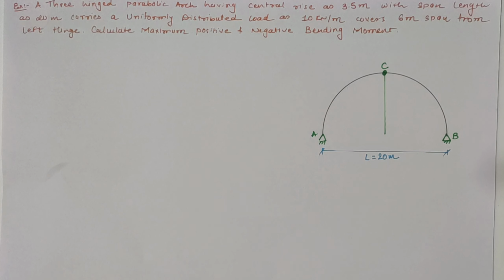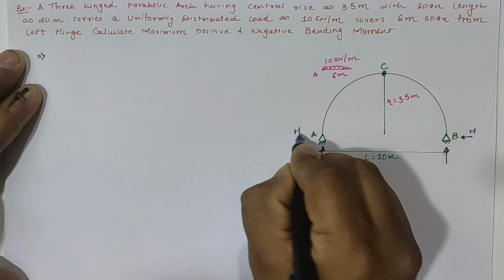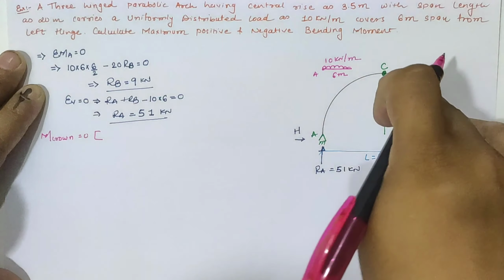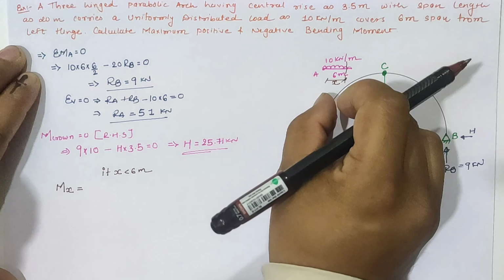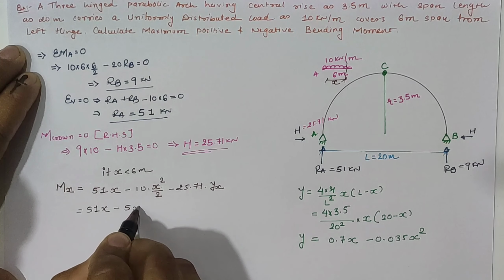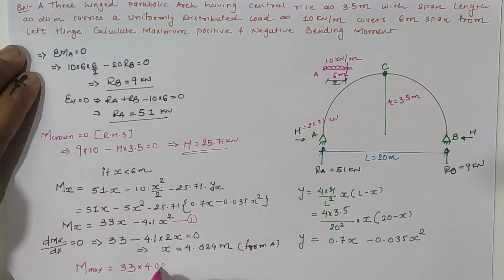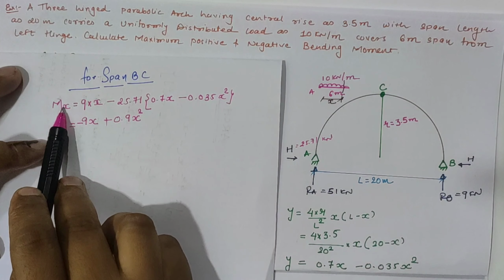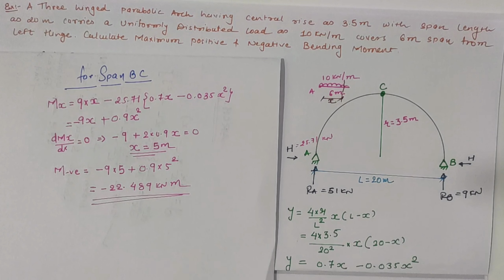EX 02 | THREE HINGED ARCH | UDL | LOADED THROUGH LESSER THAN HALF SPAN | REACTIONS | MAXIMUM MOMENTS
A three-hinged arch is also known as Vertically Curved Beam which having supports at ends as Hinged resists Vertical as well as Horizontal Forces and the maximum elevated point on the Arch is so-called Crown is jointed as a Hinged. It is used as a Girder on the bridge as an Arch Bridge.